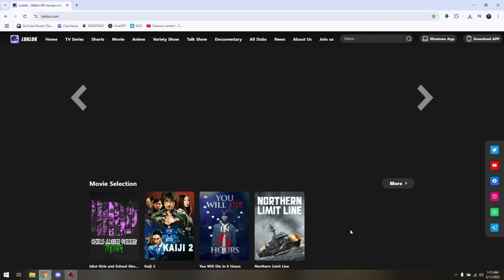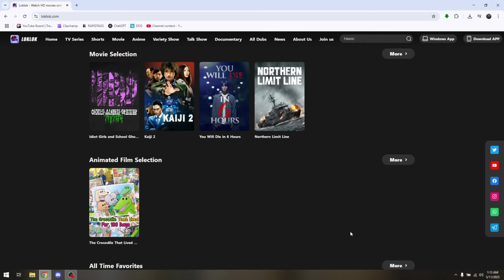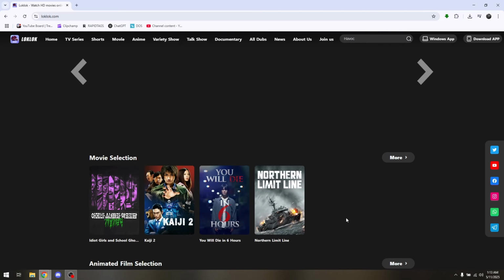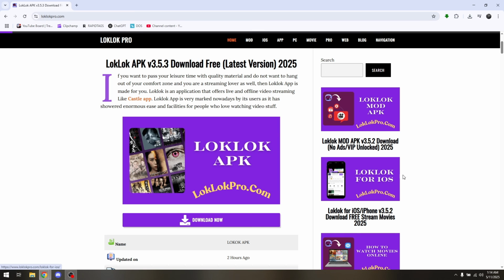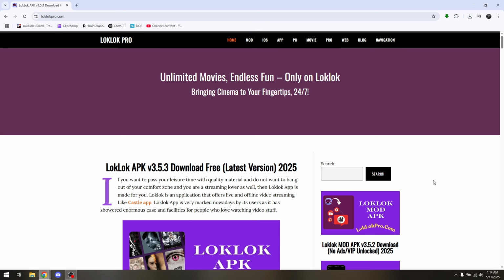HOW TO INSTALL LOKLOK ON IPAD 2026! (FULL GUIDE)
In this video, I am going to show you how to install Loklok on your iPad in 2026.